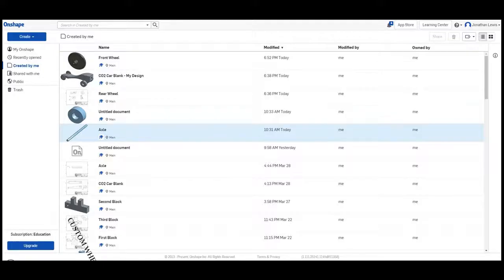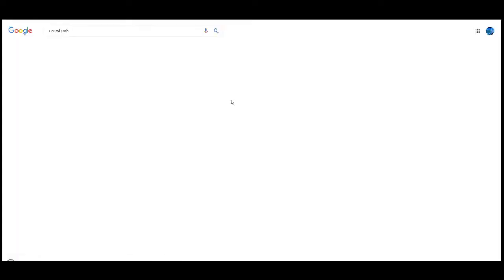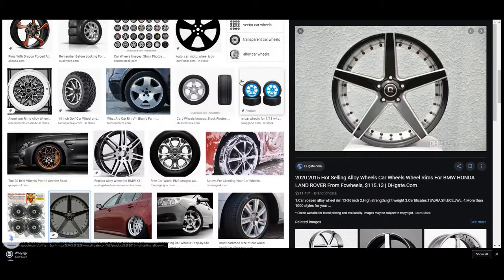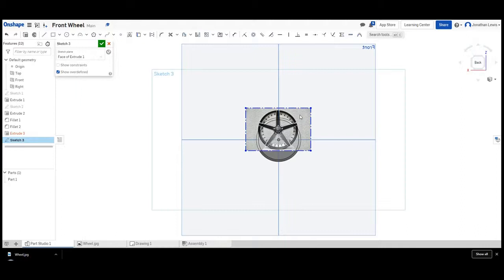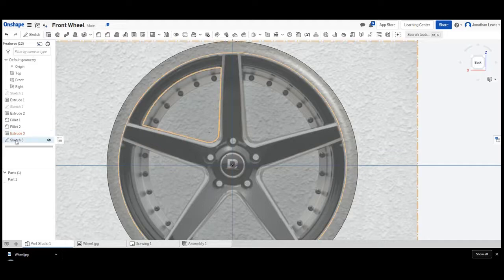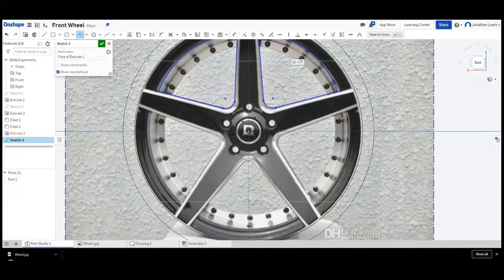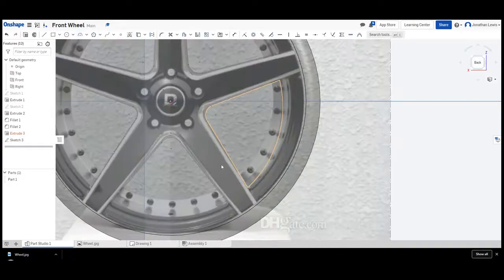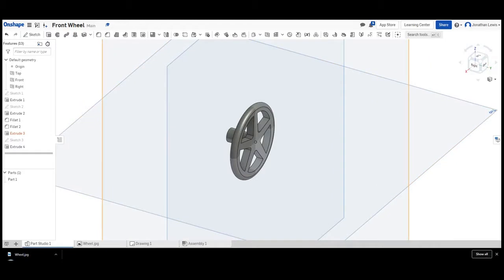Custom Wheels CO2 Car